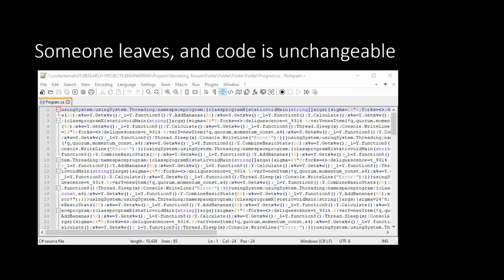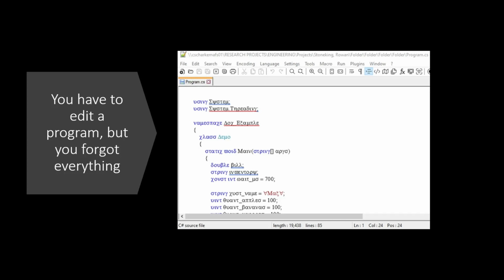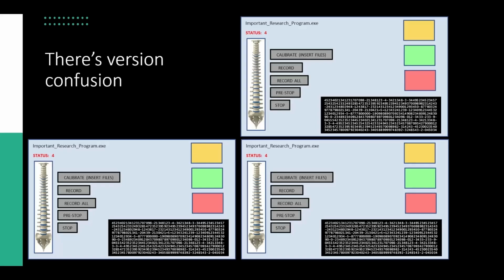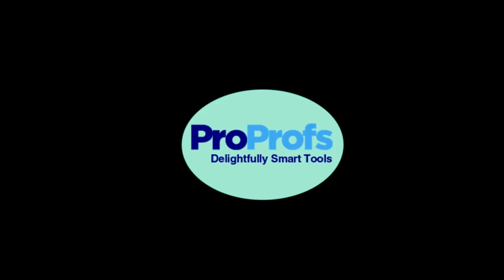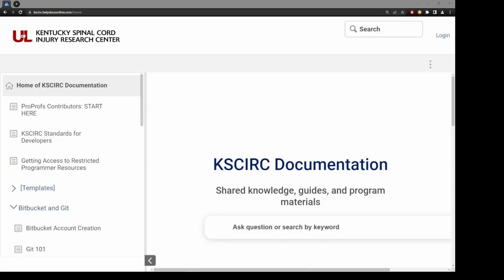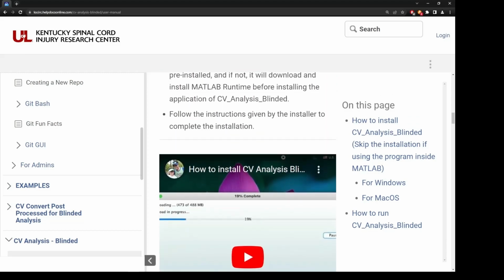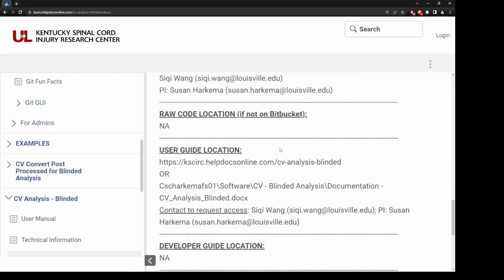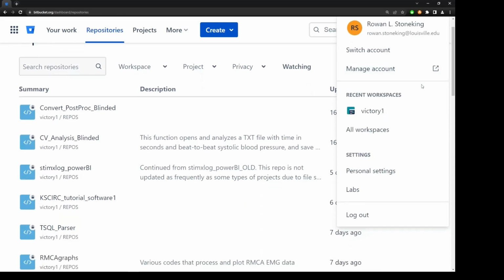KSCIRC Software Documentation Intro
Why is organized and standardized software documentation beneficial to research labs? How can we do software documentation at KSCIRC? Here is an introduction of KSCIRC software documentation to our PIs and programmers. (Created by R. Stoneking)